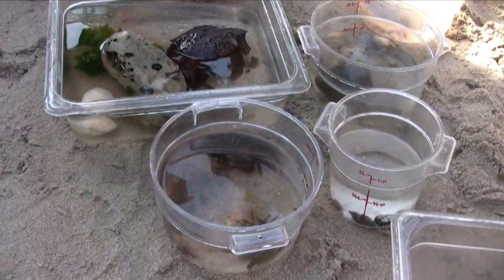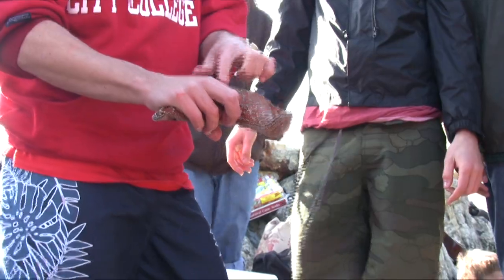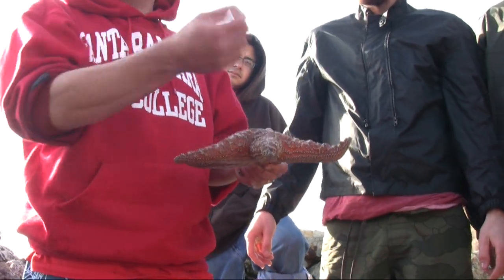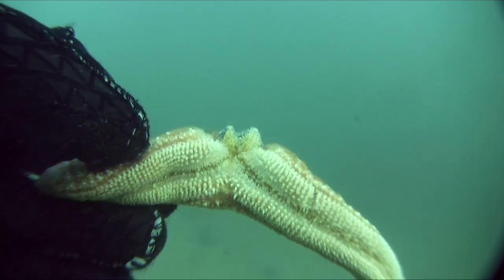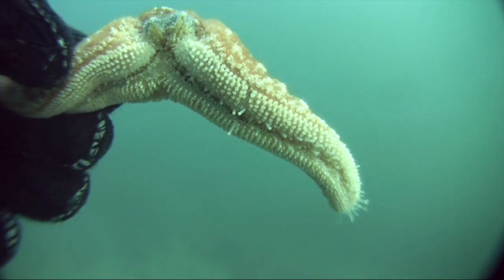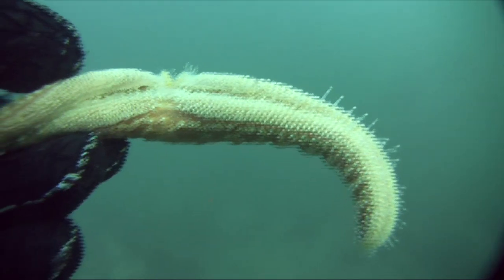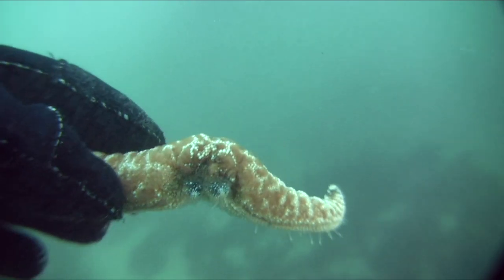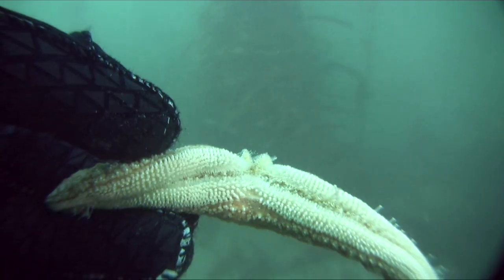Sea Star Regeneration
Sea stars have an amazing ability to regenerate lost limbs. In this video Professor Blake Barron from Santa Barbara City College describes the process of sea star regeneration.

While doing a local beach dive I came across this example of what he describes, a two legged sea star with two new limbs starting to bud.